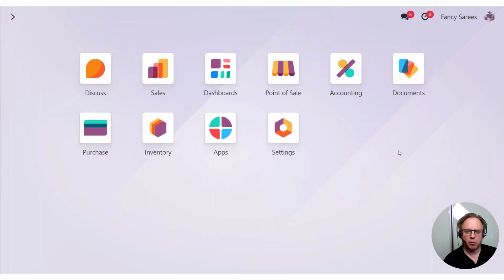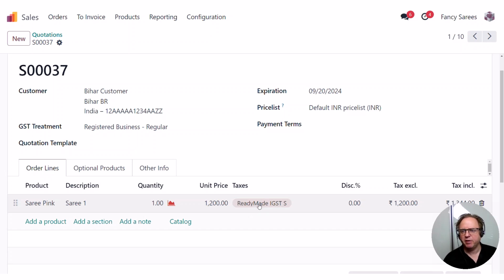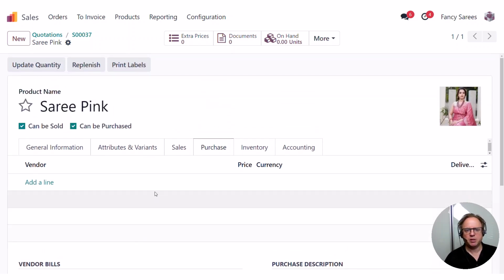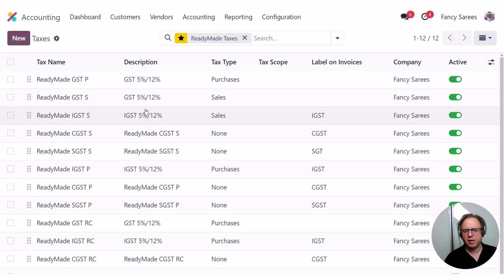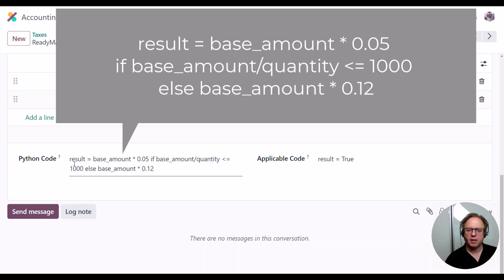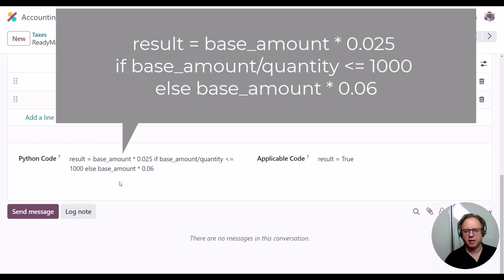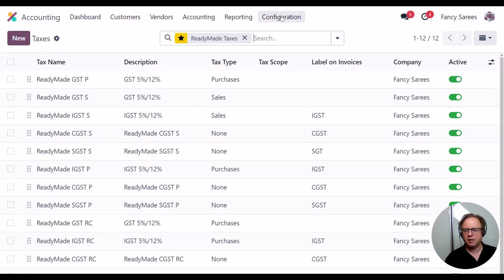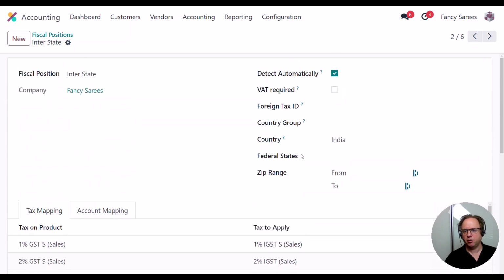Odoo Taxes - Indian Ready Made Garment Tax Slabs 5% under ₹1000 and 12% over ₹1000 - 2024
A demostration of how to setup your Odoo System for the Indian Ready Made Garment Tax Slab where the GST Rate used for under ₹1000 is 5% and for over ₹1000 the rate is 12%.

This is a new requirement as of 2024 for sales within india of garments

The Setup is essentially the same as the other GST Tax rates for India. The main different is we need to use the Python Code to add a formula.

*Note: I can't add the Less than Character in the YouTube Description, but that should be replaced before the "= 1000"

For IGST this will be :
result = base_amount * 0.05 if base_amount/quantity = 1000 else base_amount * 0.12

For GST is setup as a Tax Group with CGST & SGST
   CGST & SGST, both need to be setup with the formula of:
result = base_amount * 0.025 if base_amount/quantity = 1000 else base_amount * 0.06